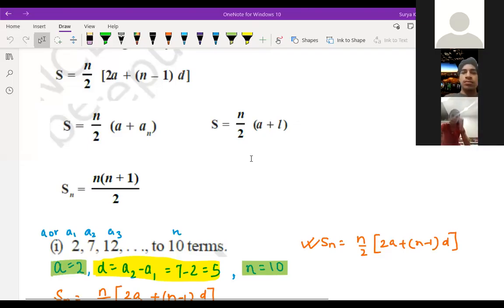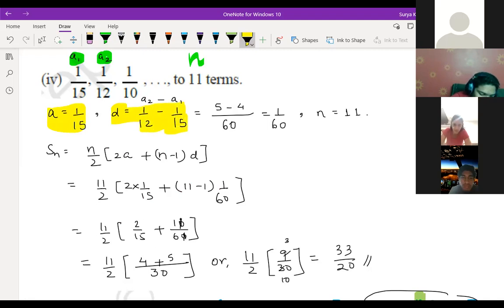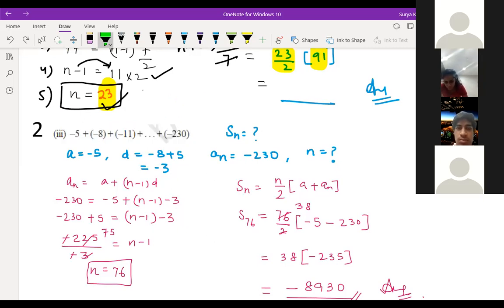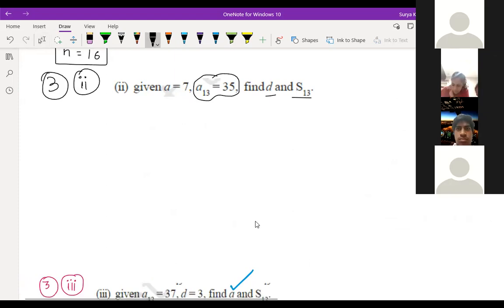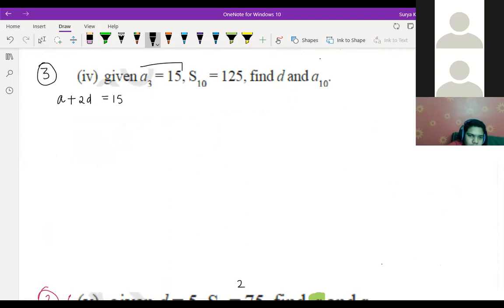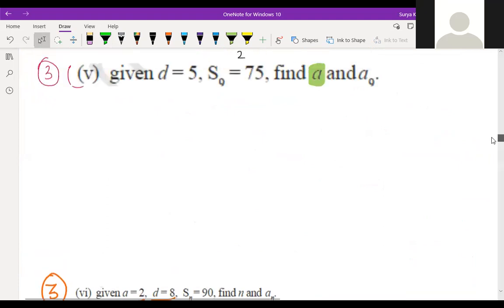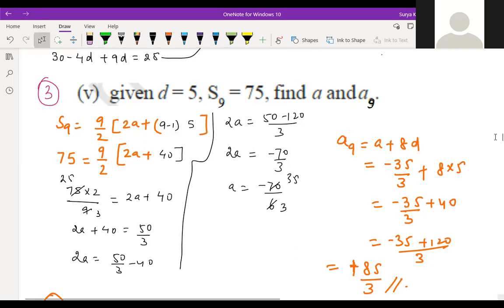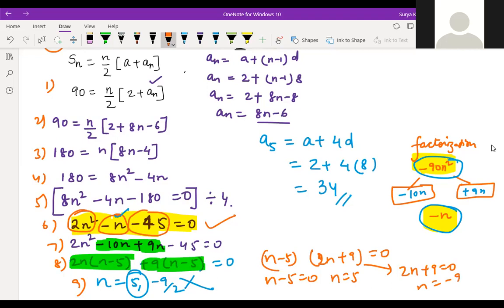Foundation Class 10, AP, Dated 01 07 21